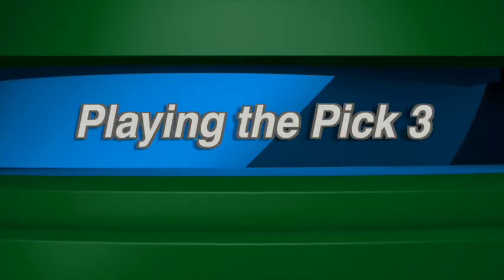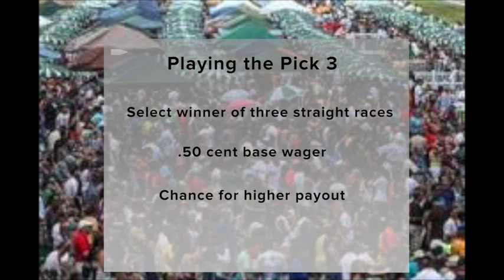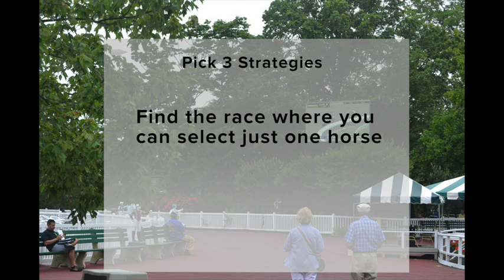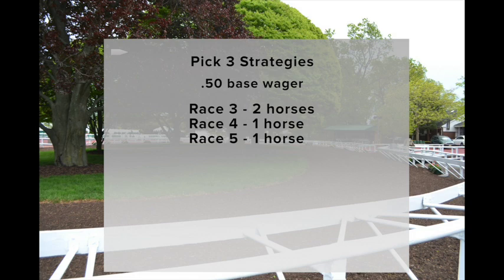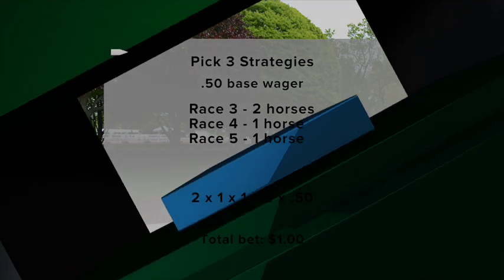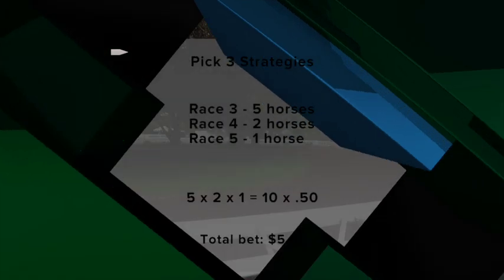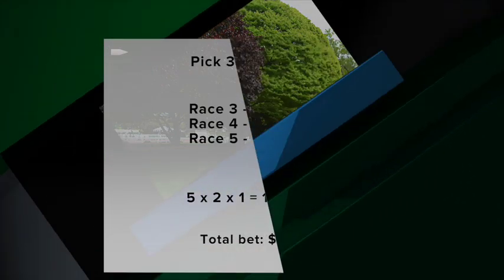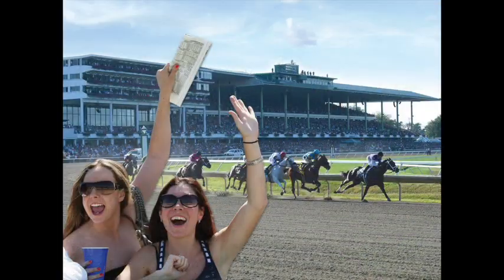Playing the Pick 3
This video is about Playing the Pick 3